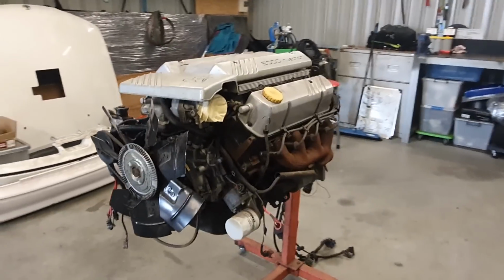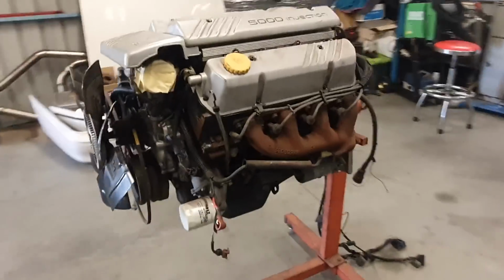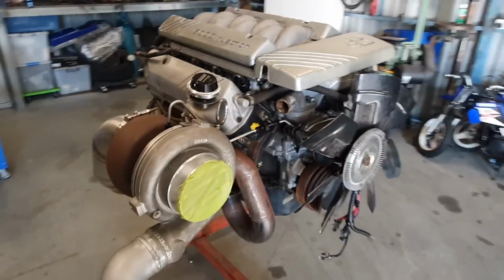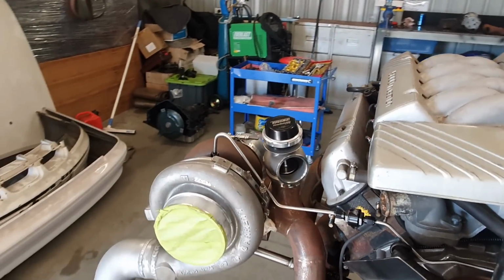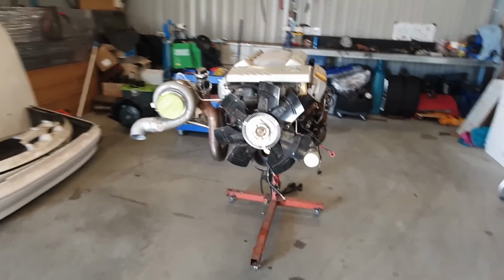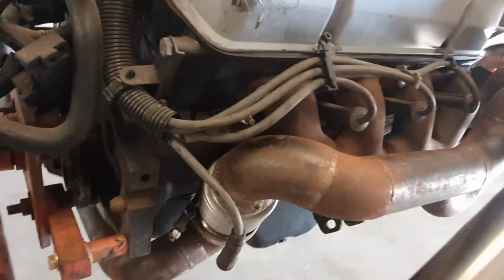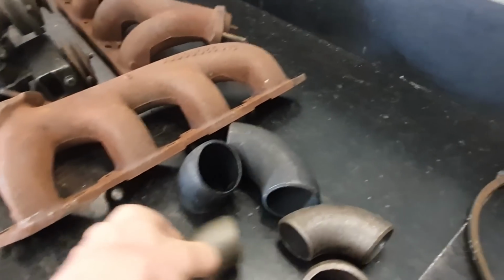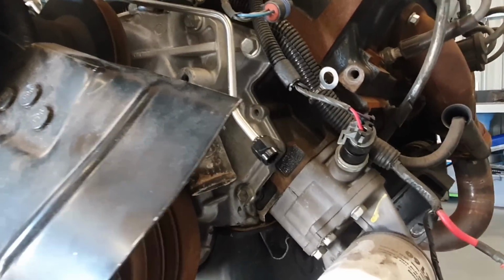BUILD a TURBO KIT at home! - Starting with OEM parts from your Holden V8!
Like Kurt's T-Shirt?
and listen to their podcast at @thejet275 on IGTV

G'day guys n gals!

Here's a question we see all too often on Facebook groups and Facebook Marketplace...
"Who makes Holden V8 turbo manifolds?"
Well, to be honest, the factory gave us a pretty good head start!

Kurt is going to give you all a rundown on how OEM Holden 304 cast exhaust manifolds,  only a couple hundred dollars in schedule 40 steam pipe, and a Bunnings or harbour freight or mig welder will have you damn near close to a home brewed junkyard turbo system capable of running into the 8s in the right hands.